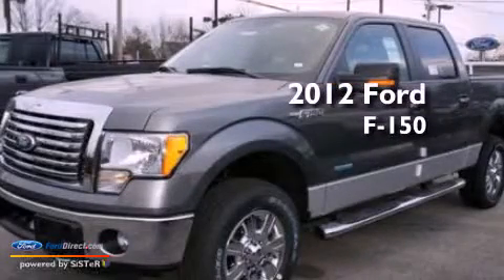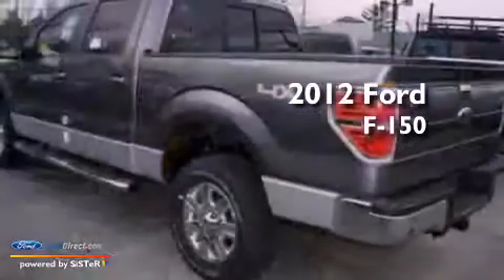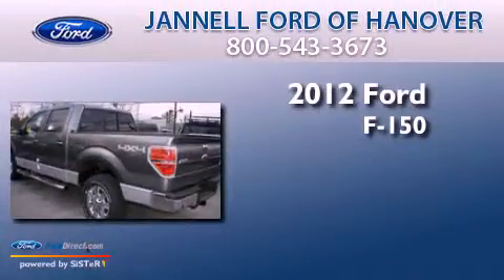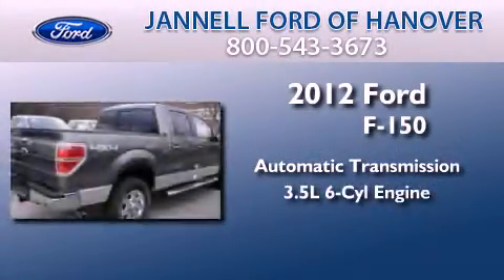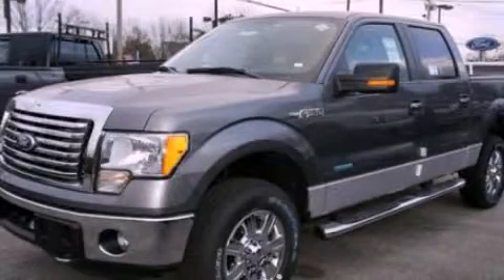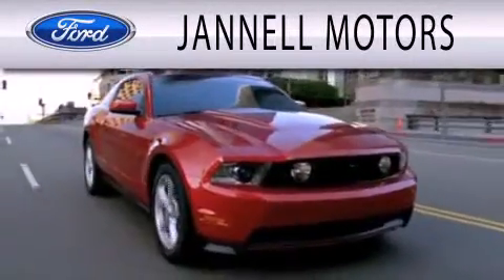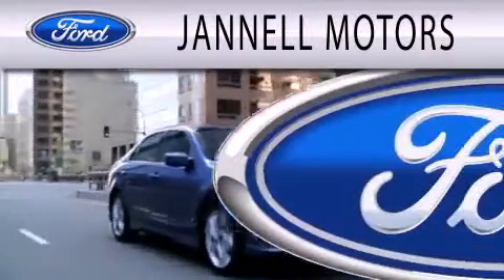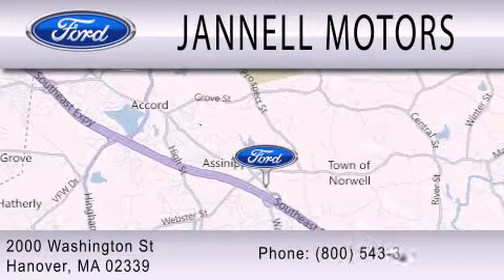2012 Ford F-150 Hanover MA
Year : 2012
 Make : Ford
 Model : F-150
 Engine : 3.5L V6 24V GDI DOHC TWIN TURBO
 Trans . : 6-SPEED AUTOMATIC
 Exterior : GRAY
 Miles : 8

 Stock : 06074